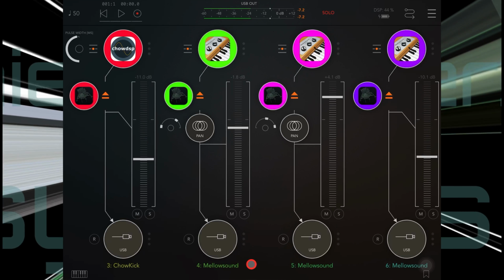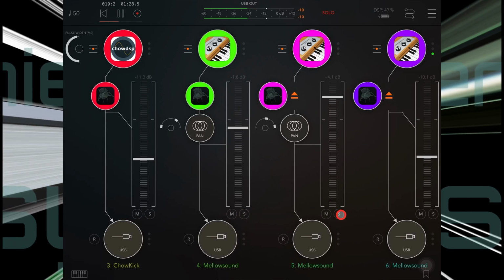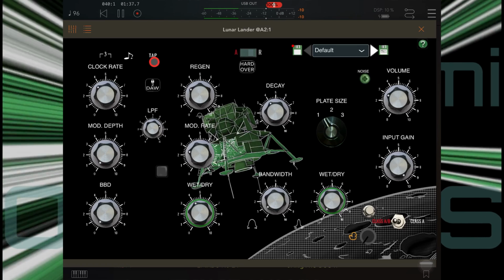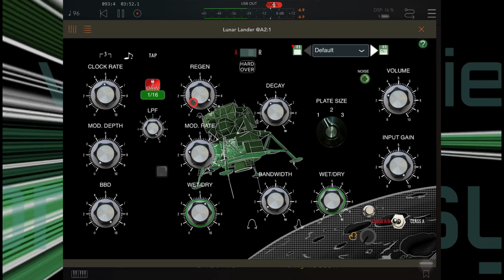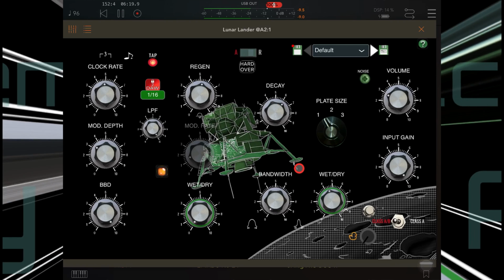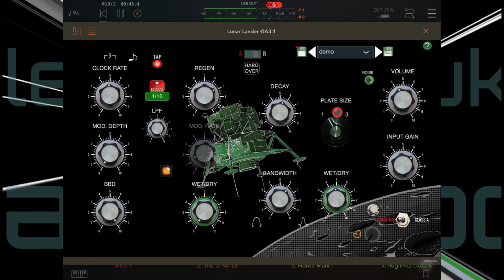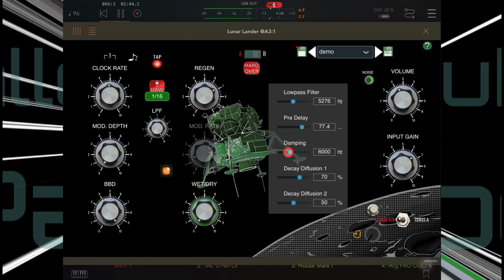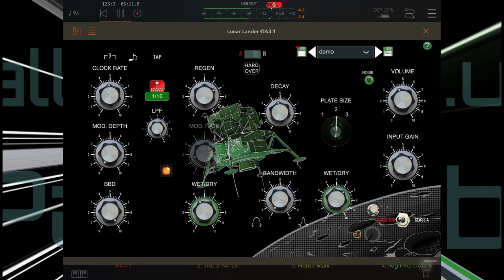Lunar Lander - Pulsar Modular : iOS Demo & Tutorial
0:00 - Demo 1 - Gold Strat
0:40 - Introduction
01:25 - Demo 2 - Cigar Box Guitar
01:56 - Demo 3 - Mellowsound + Chow Kick
02:14 - The In App Purchase Issue Resolved
02:48 - What The IAP Includes
03:05 - A closer look at demo 3
06:00 - The Tutorial
19:03 - The Stupid Old Hippie's Conclusions